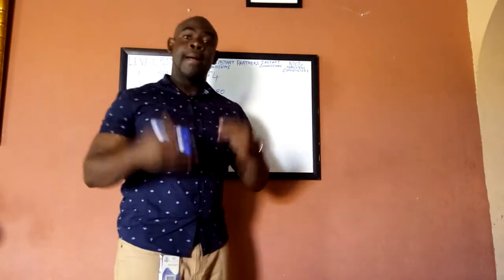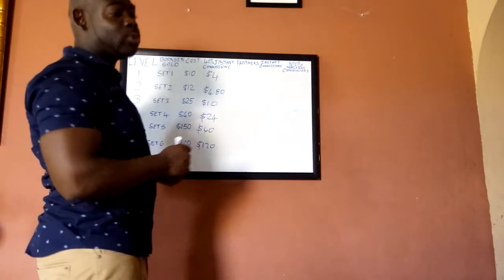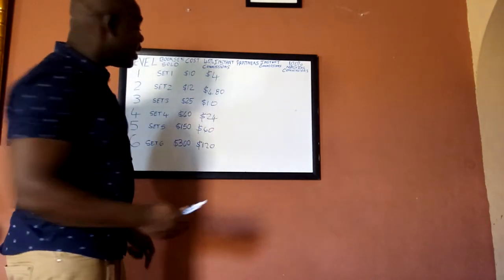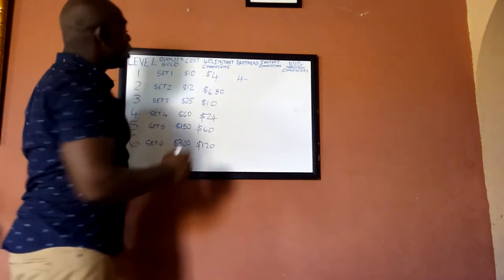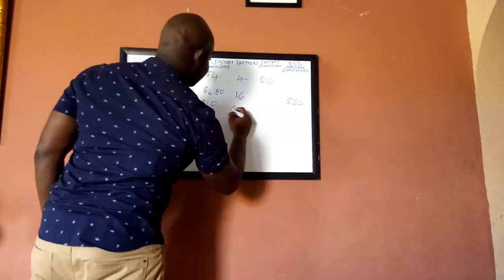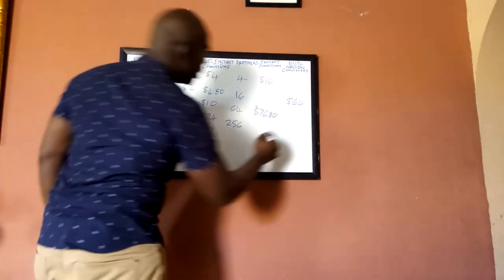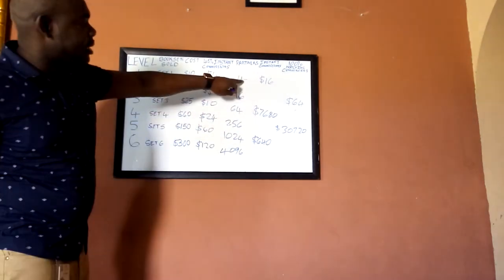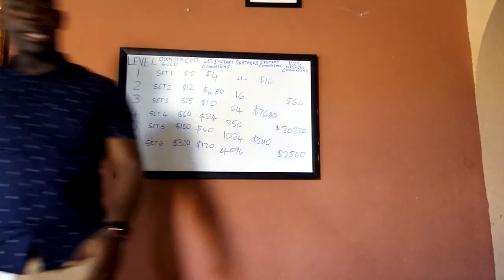Four Reasons Not to Build a Team.